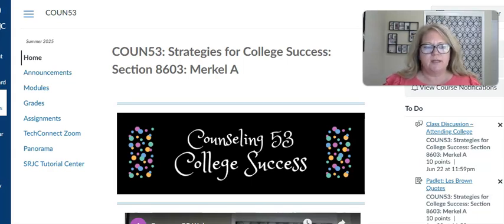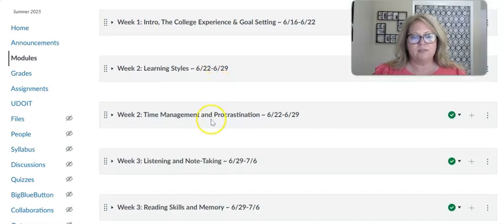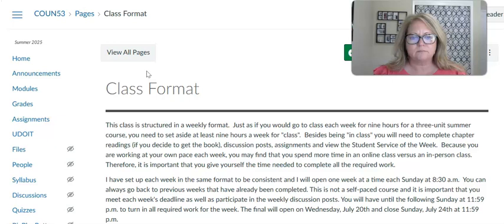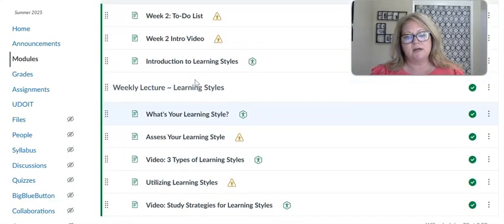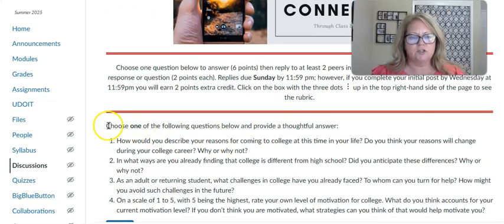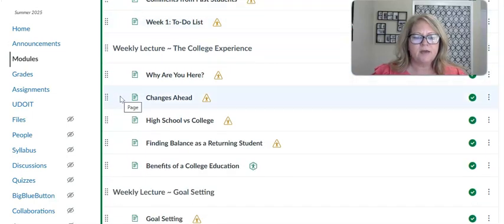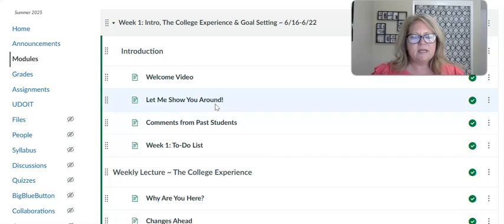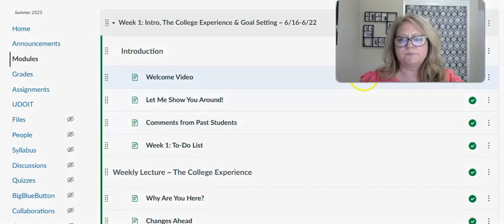Summer 25 Overview